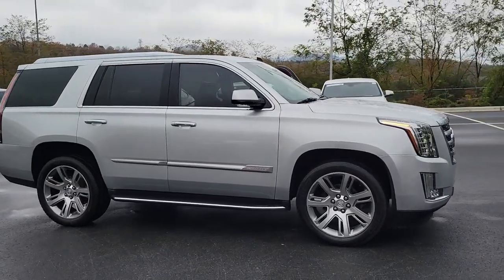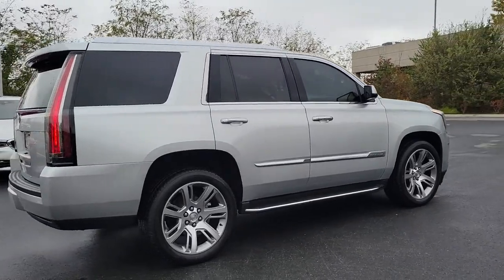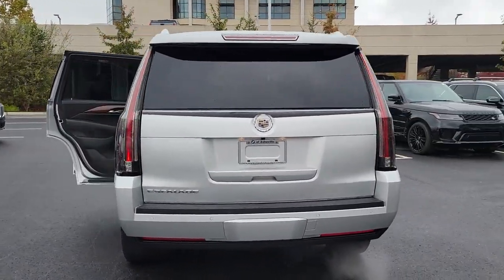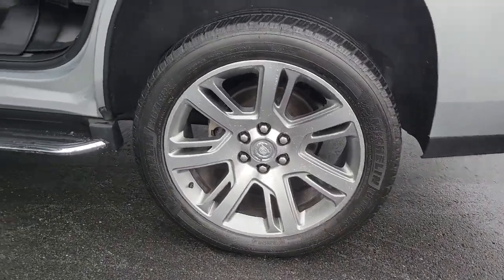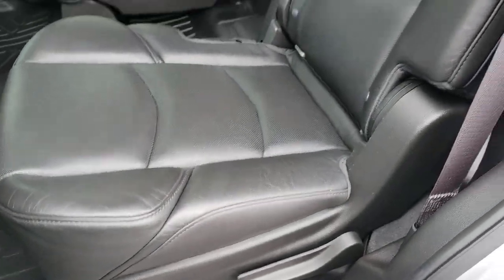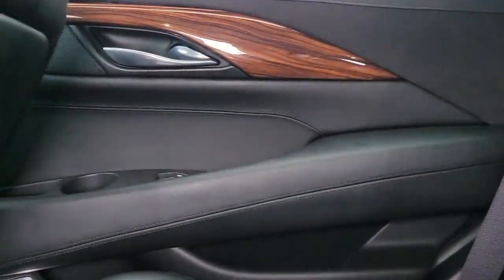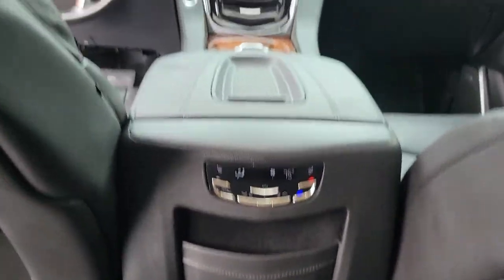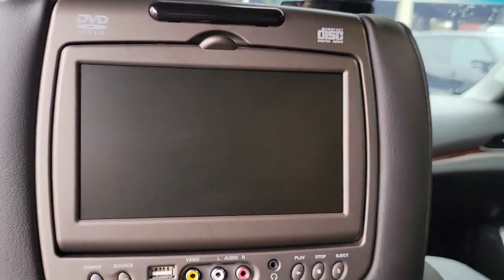2015 Cadillac Escalade Fletcher, Hendersonville, Waynesville, Marion, Asheville, NC T89938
Radiant Silver Metallic Used 2015 Cadillac Escalade available in Asheville, North Carolina at BMW of Asheville. Servicing the Fletcher, Hendersonville, Waynesville, Marion, NC area.

V8 Engine **Four Wheel Drive **Bluetooth ** Bose 16 Speaker Audio System **Navigation** Satellite/ HD Radio** Rearview Camera** CUE Interface** Active Noise Cancellation** Usb/ Aux Audio Jack **Head-Up Display** Blind Spot Monitoring **Lane Departure Warning **Collision Mitigation** Power Heated/ Cooled Front Seats** Heated Rear Seats** 3rd Row **Lthr Cabin** Moonroof** Tilt/ Telescopic Heated Steering Wheel** Power-folding 2nd Row Seats** 22 in Alloy Wheels **Running Boards** Roof Rails** Alarm** Tri-Zone Automatic Climate Control** Power Adjustable Pedals** Hands-Free Power Liftgate** Keyless Start/ Entry** 14 City/ 21 Hwy**